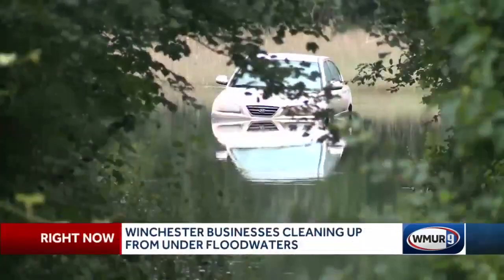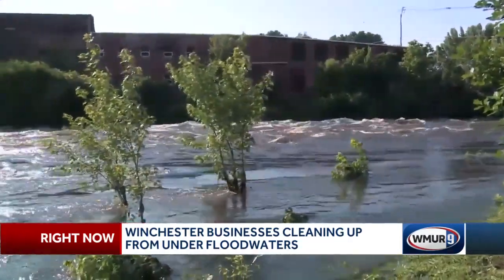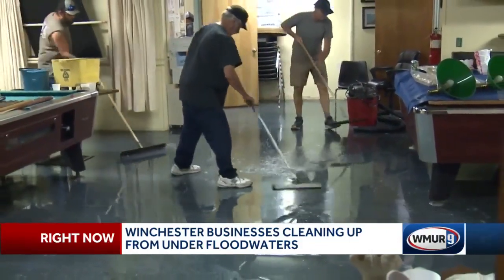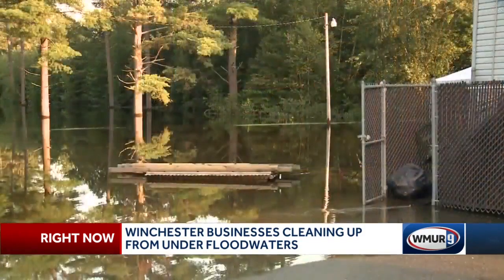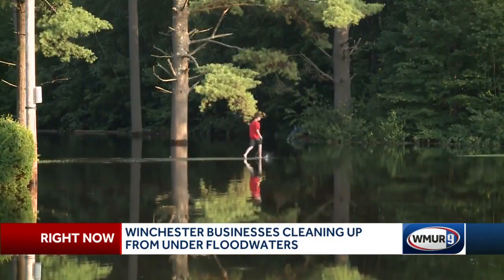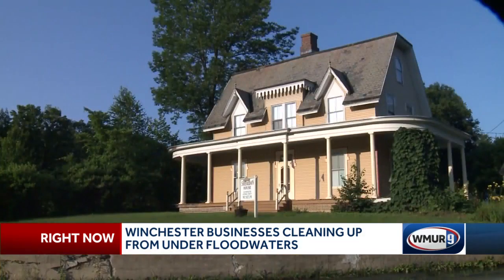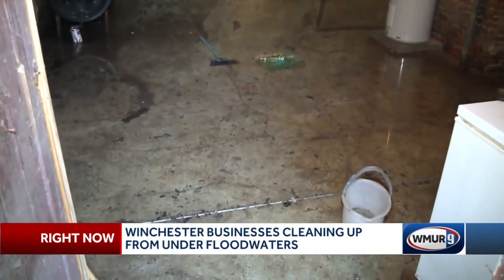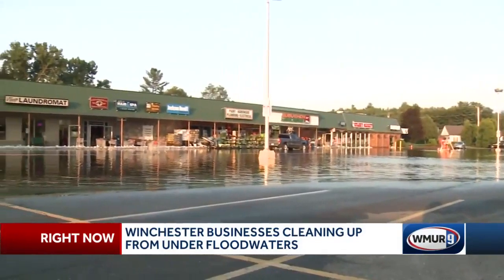Winchester businesses cleaning up from under floodwaters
Communities throughout the Monadnock Region are cleaning up from the damage caused by the weekend's heavy rainfall.